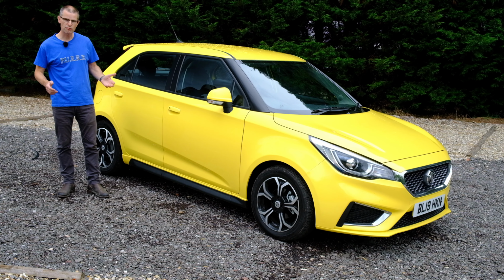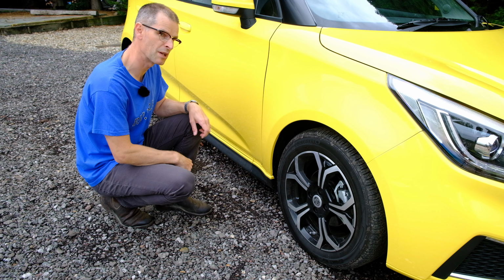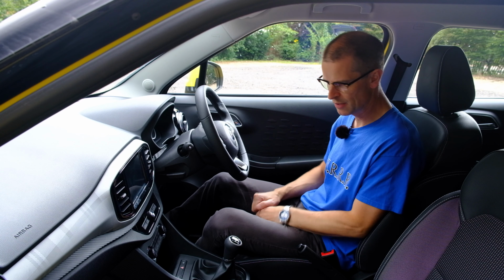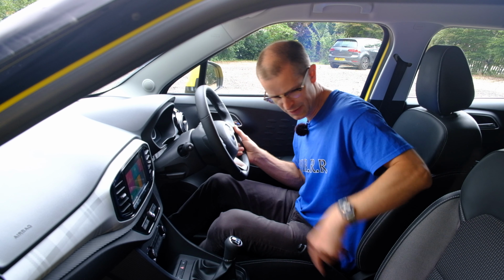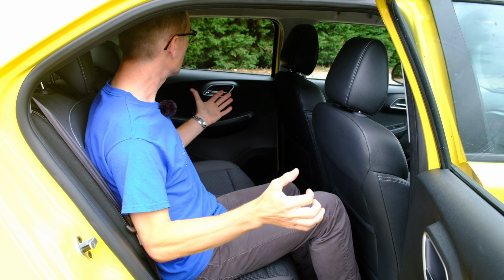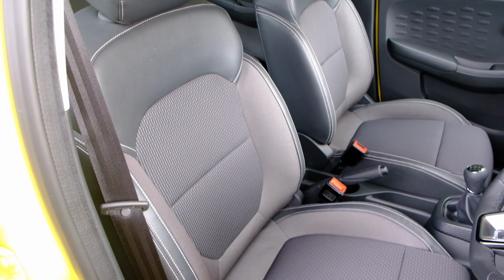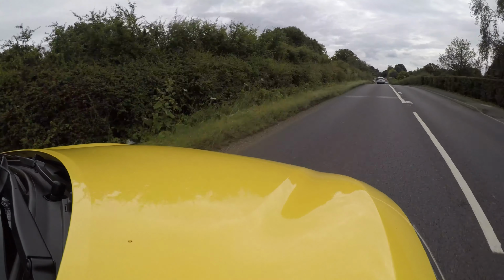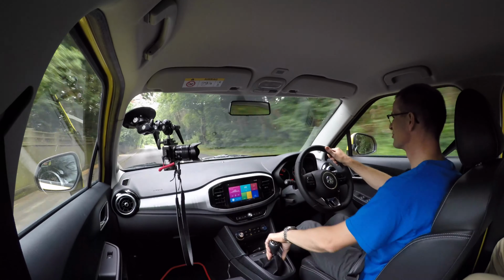2019 MG3 1.5 Exclusive Goes for a drive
The new and improved MG3 hot hatch taken for a drive, how good is it and what are the improvements?

See the Tweed Jacket Review of this car Thanks to Joseph for bringing it along